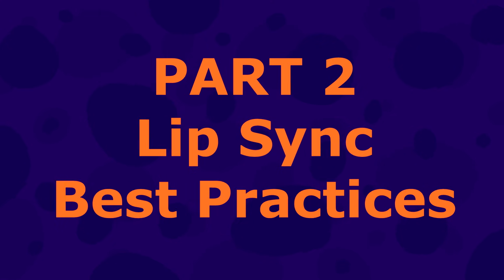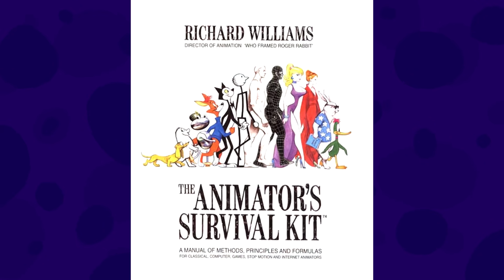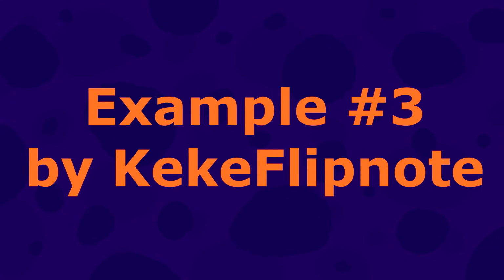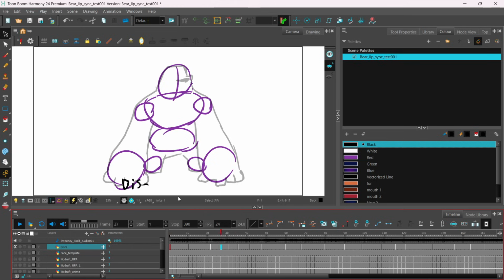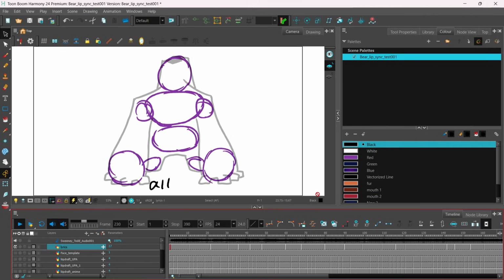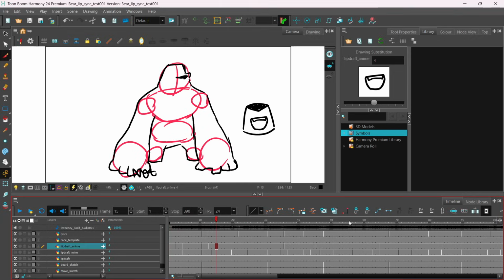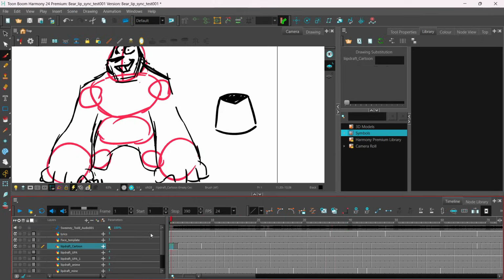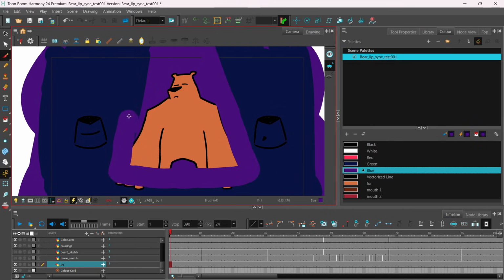RMCAD 2D Animation Studies: Lip Sync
Study how to make a simple, TV-quality mouth animation with RMCAD's 2D animation tutor, Logan Carelli. Need further assistance?